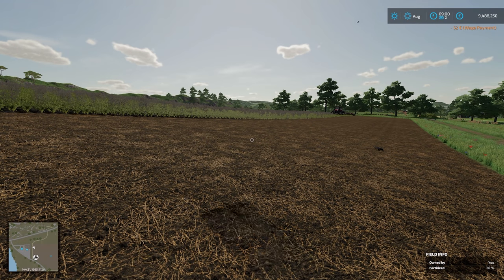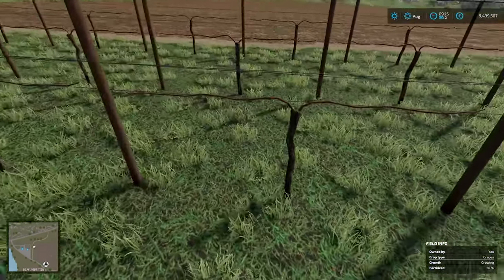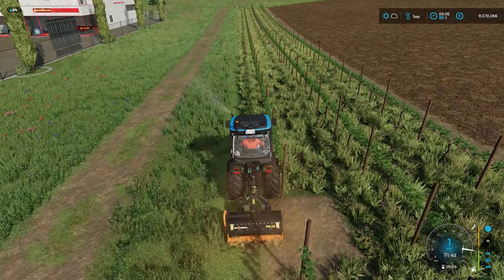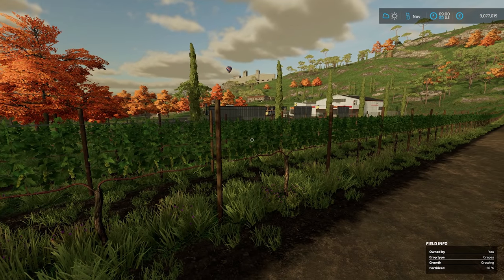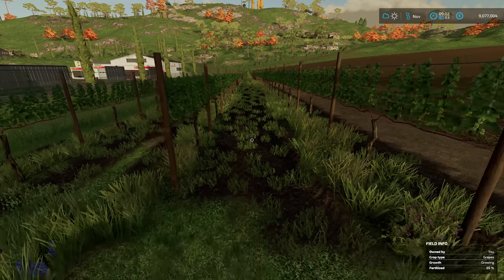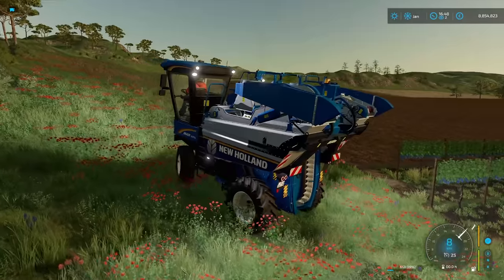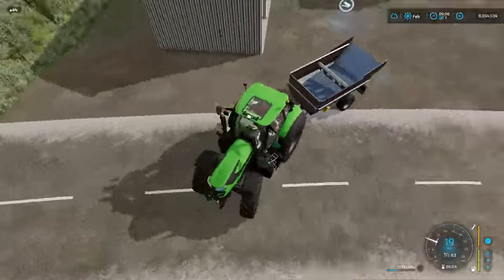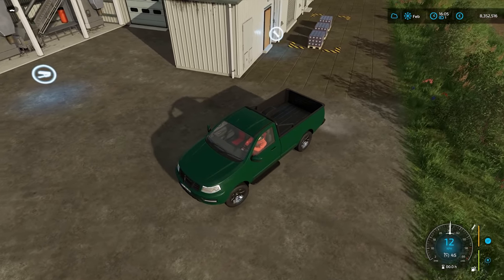Farming Simulator 22 Tutorial - A Guide To Grapes and Olives! 🍇🍇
Grapes and Olives are new to Farming Simulator 22 so I thought I'd take a look at how you approach planting, managing and selling grapes using the new production chains!

0:00 - Intro
0:40 - Planting Vines
3:36 - Machinery Overview
5:15 - Mulching and Cultivating
9:43 - Fertilizing
12:55 - Harvesting
17:20 - Production Chains
22:13 - Stripping the Vines
23:50 - Summary